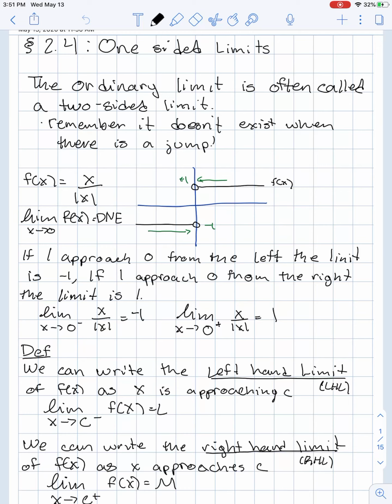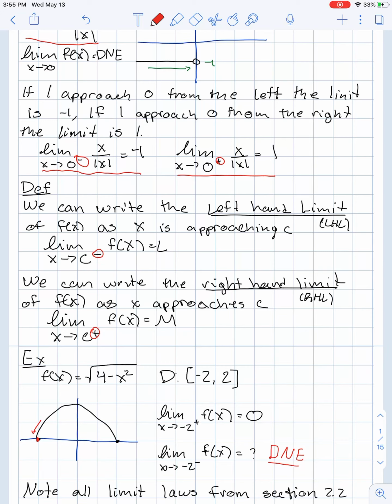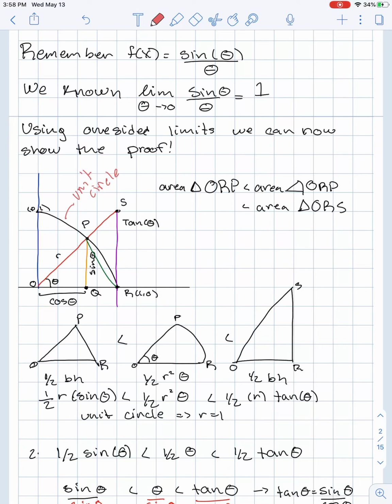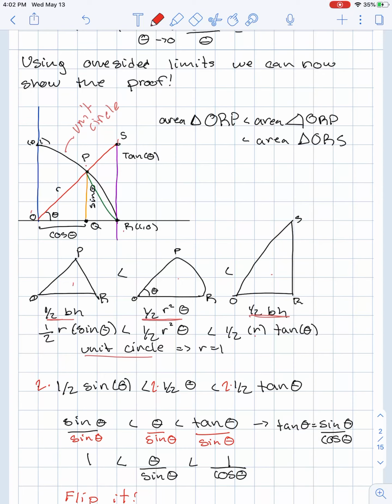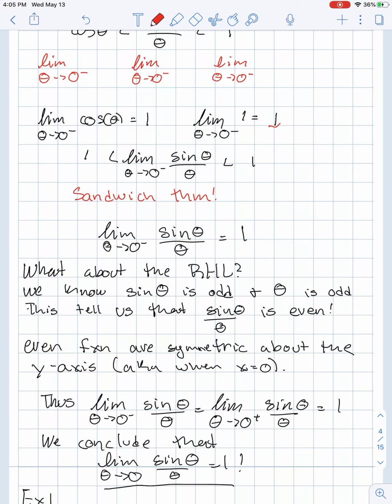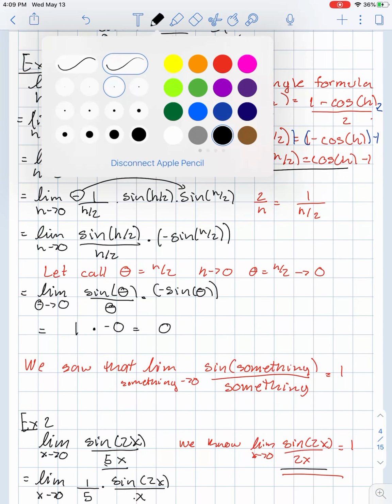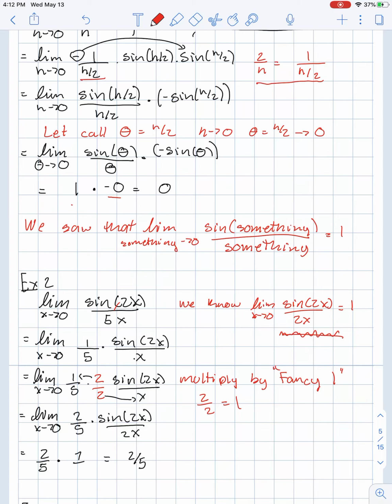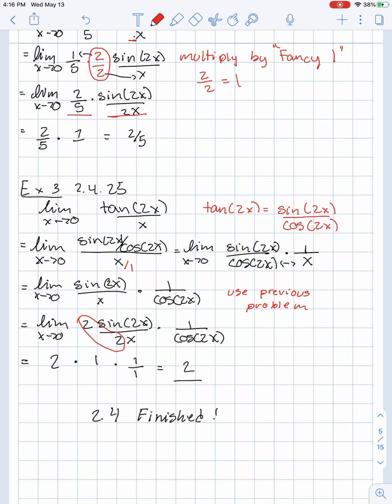2.4: One Sided Limits